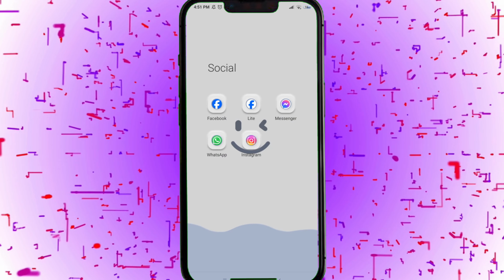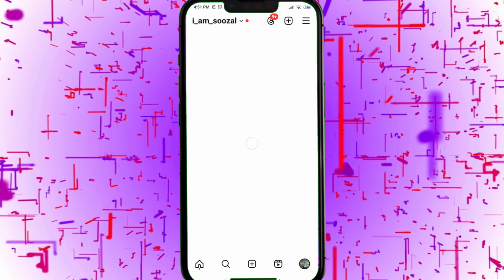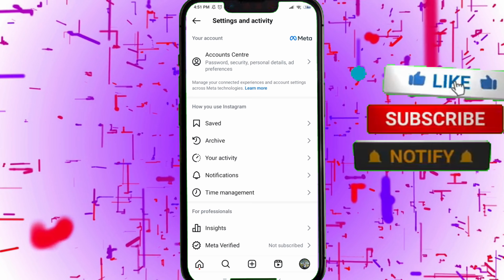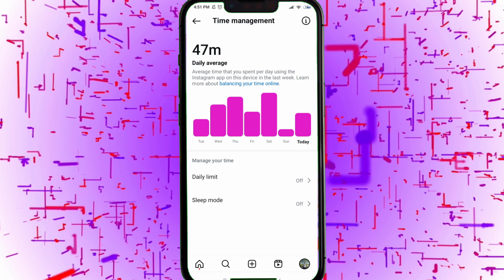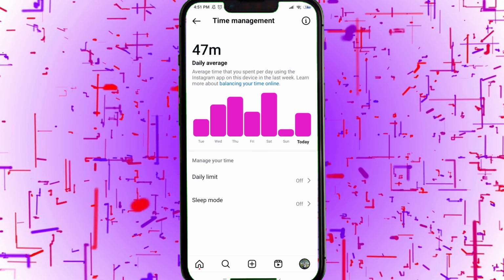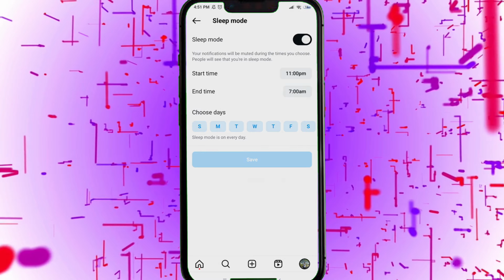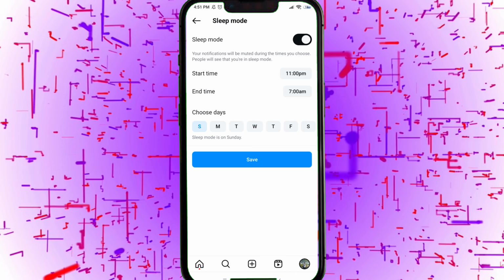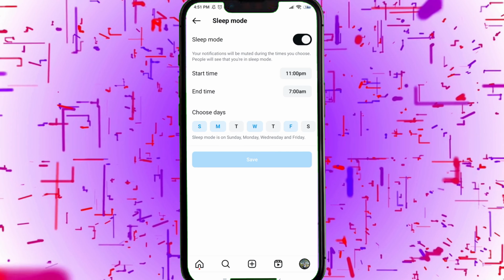How to Activate Sleep Mode on Instagram Like a Pro! 🌙📵 | Say Goodbye to Late-Night Notifications! 🚫🔔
"Learn how to activate Sleep Mode on Instagram and enjoy peaceful, distraction-free time! 🌙📵 This step-by-step guide shows you how to enable Quiet Mode to pause notifications and set boundaries for a healthier social media experience. Whether you're studying, sleeping, or focusing, Instagram's Quiet Mode is your key to staying productive. Watch now to reclaim your time and energy! 💡✨

How to turn on sleep mode on Instagram
How to activate quiet mode on Instagram
Instagram quiet mode tutorial
How to silence Instagram notifications
Pause Instagram notifications guide
Turn off Instagram notifications at night
Instagram sleep mode settings
How to enable Instagram quiet mode
Tips for using Instagram quiet mode
Instagram notification management
Reduce Instagram distractions
Quiet Mode on Instagram explained
Sleep-friendly Instagram settings
Instagram hacks for quiet mode
Social media notification control
Instagram peaceful mode activation
Step-by-step Instagram quiet mode
Instagram silent notifications setup
Pause alerts on Instagram
How to mute Instagram notifications
Quiet Mode benefits on Instagram
How to block Instagram alerts temporarily
Disabling Instagram notifications tutorial
How to manage Instagram alerts
Instagram hacks for better sleep
Best ways to use Instagram Quiet Mode
Instagram sleep tips and tricks
How to pause Instagram messages
Set Instagram to Do Not Disturb
Instagram quiet mode settings guide
How to focus with Instagram Quiet Mode
Instagram notification pause explained
Boost productivity with Instagram Quiet Mode
Instagram’s focus mode tutorial
Reduce screen time with Instagram tips